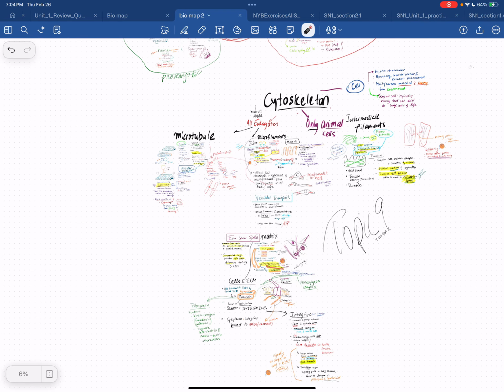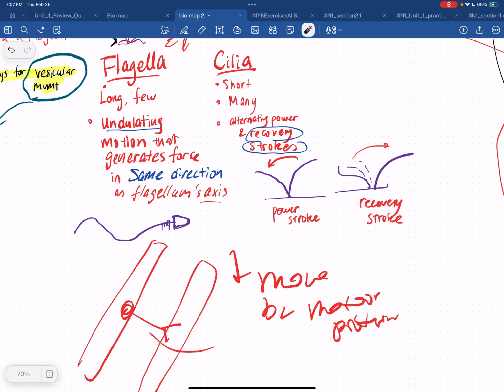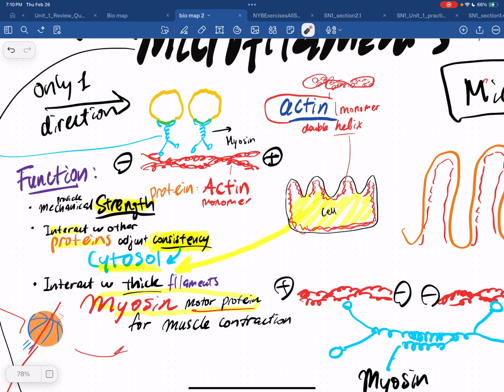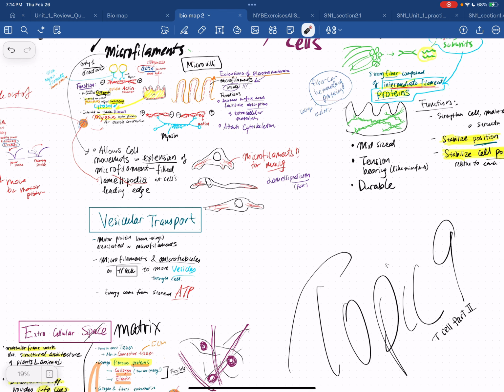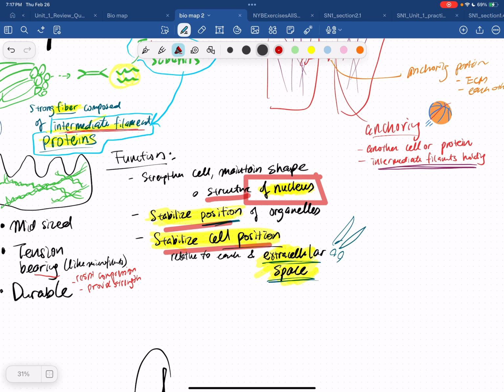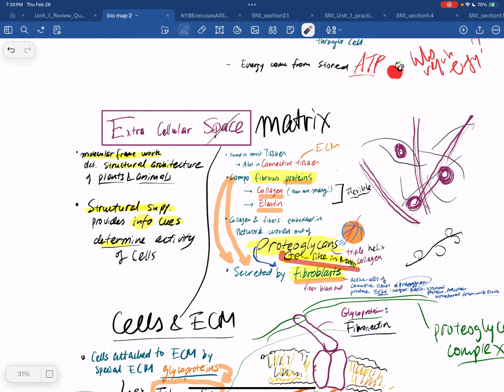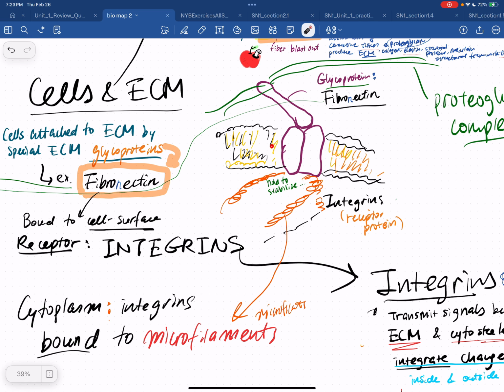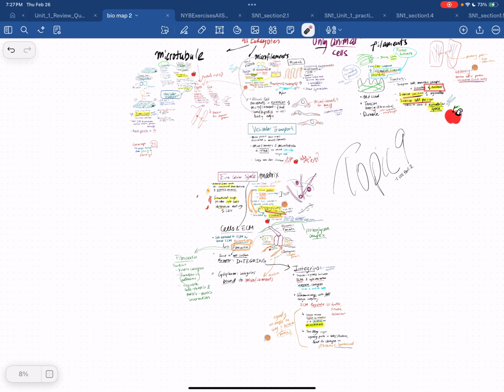Cellular Biology, Topic 9, the Cell part II: extra Cytoskeleton and cellular matrix, JAC